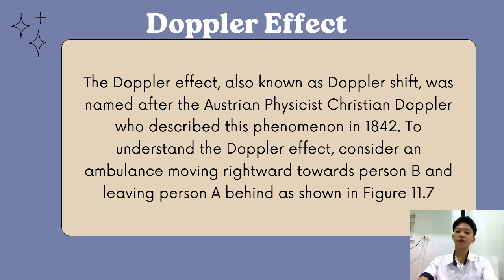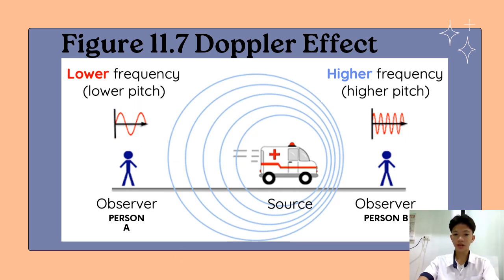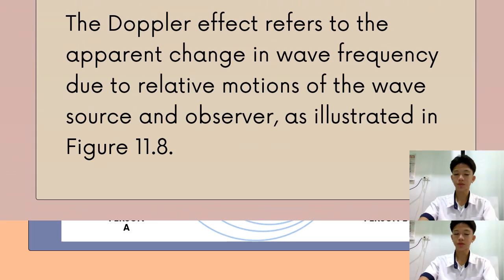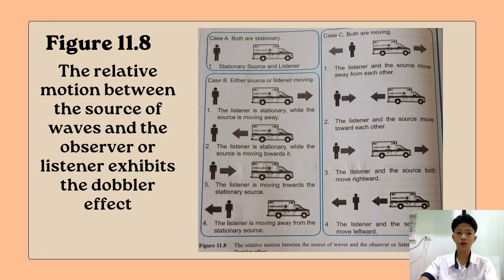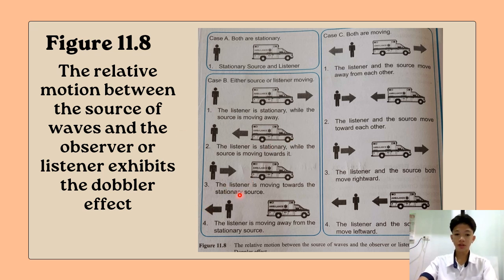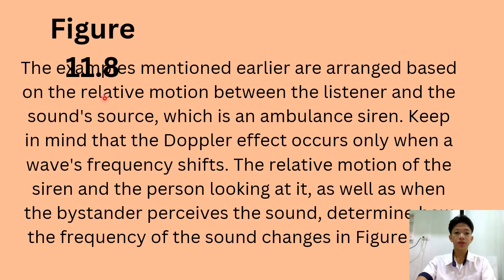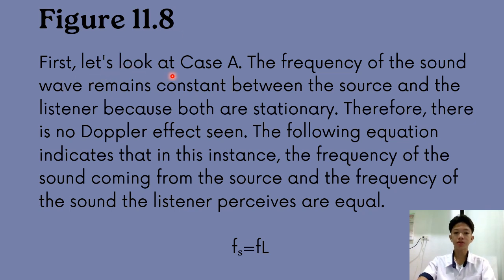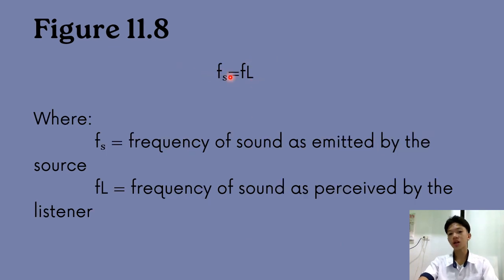Doppler Effect Grade 12-Atlas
Randall Maven E. Ibahay
Grade 12-Atlas
Physics